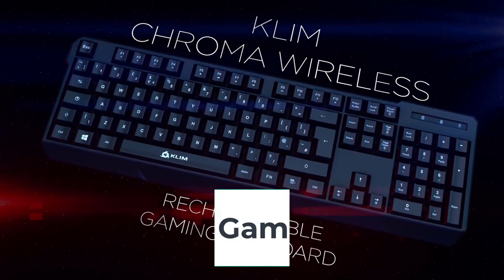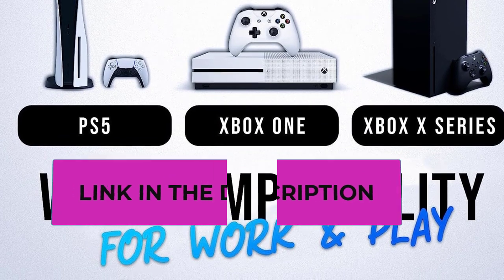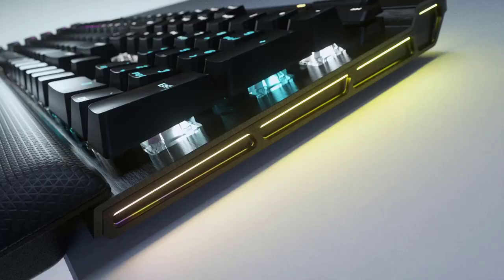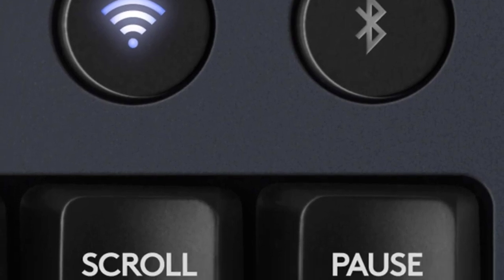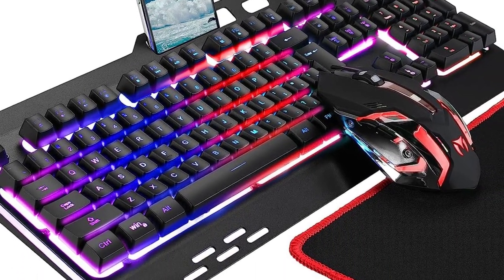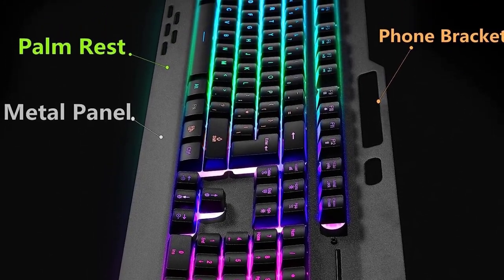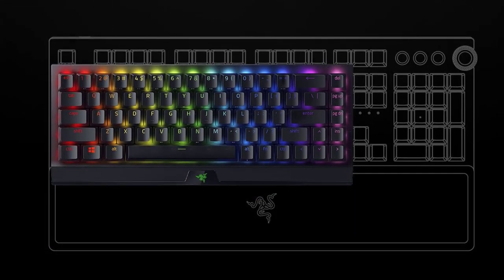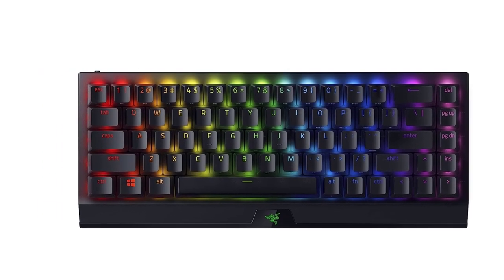TOP 5 Best Wireless Gaming Keyboard of 2023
KLIM Chroma Wireless Gaming Keyboard
✅  US :

Corsair K100 RGB Optical-Mechanical Wired Gaming Keyboard
✅ US :

Logitech G613 LIGHTSPEED Wireless Mechanical Gaming Keyboard,
✅ US :

 Wireless RGB Gaming Keyboard and Mouse
✅  US :

Razer BlackWidow V3 Mini HyperSpeed 65% Wireless Mechanical Gaming Keyboard
✅ US :

In this video, we listed the Best Wireless Gaming Keyboard